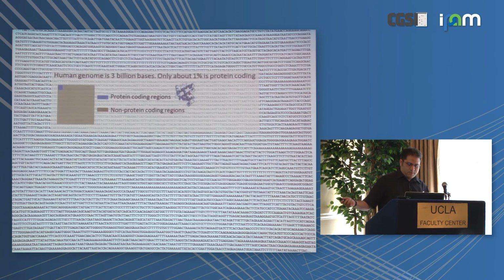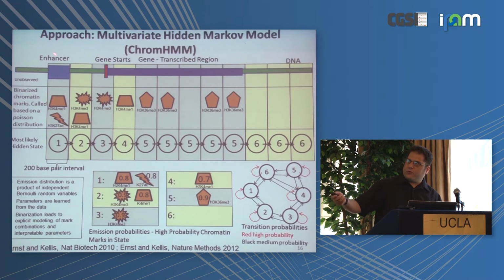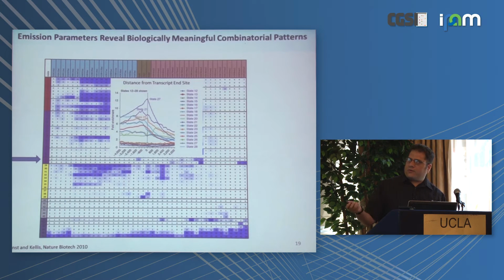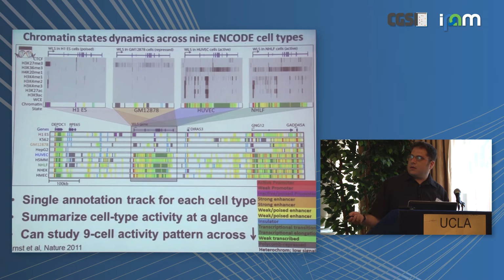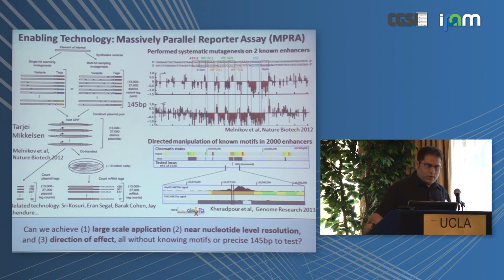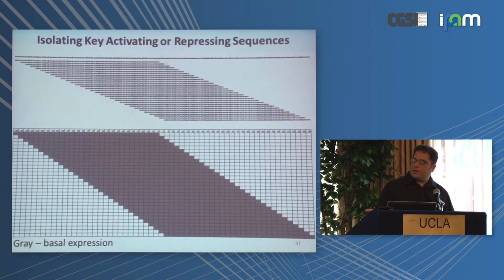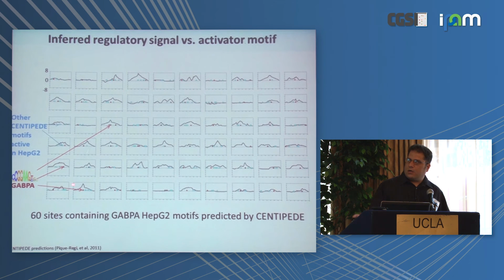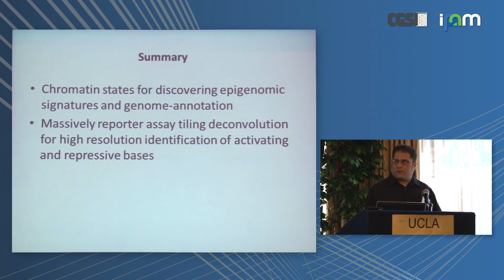Jason Ernst: "Deciphering the Non-coding Human Genome"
"Deciphering the Non-coding Human Genome"
Jason Ernst, UCLA